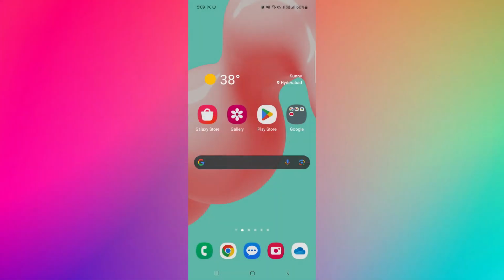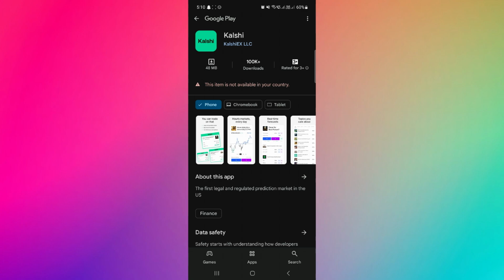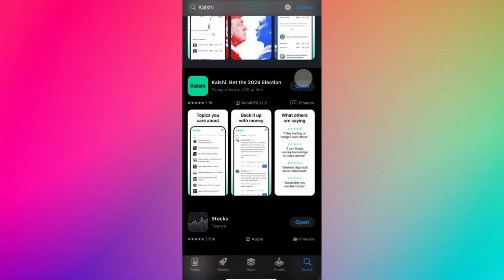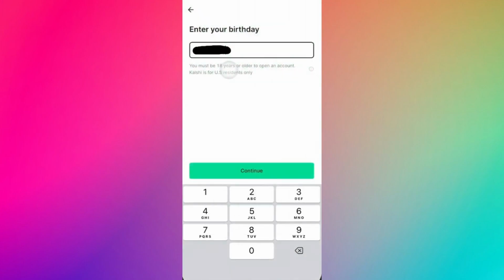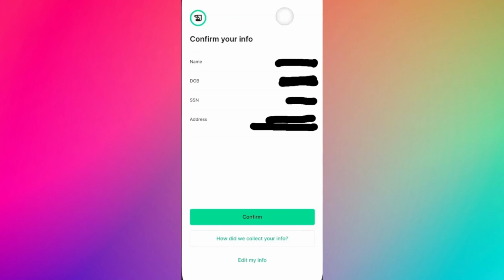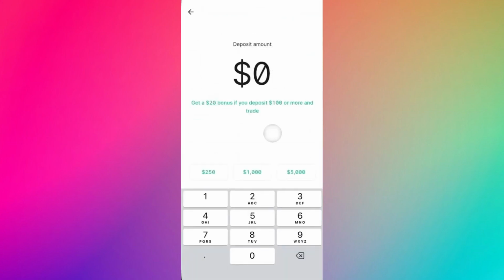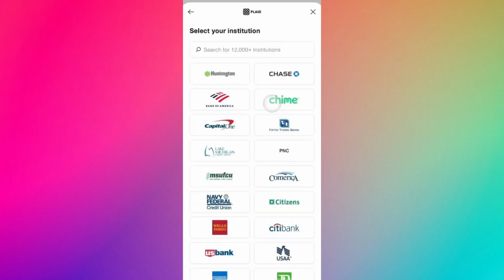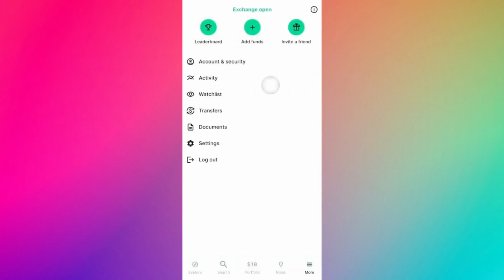How To Download And Install Kalshi App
Want to trade event contracts on Kalshi? This 2025 tutorial shows you how to safely download and install the Kalshi app on iOS (iPhone) and Android devices, including:

📲 Step-by-Step Guide:

Official App Stores (Avoid sideloading risks)

Account Setup (Verification & funding)

First Trade Walkthrough (Beginner-friendly)

🔒 Security Note: How to spot fake Kalshi apps (common in 2025!)